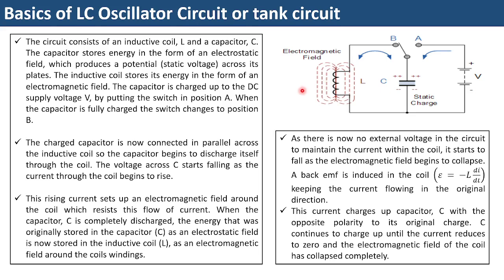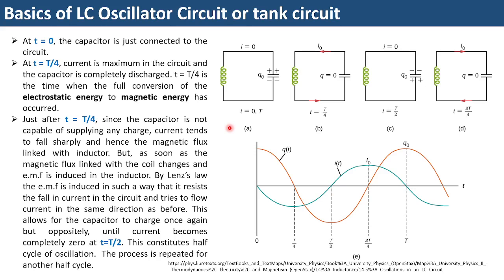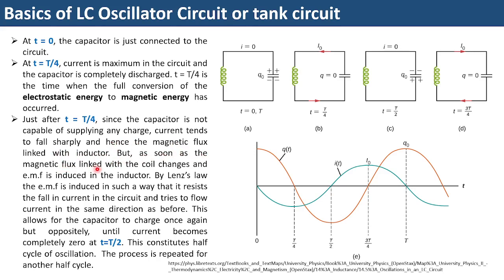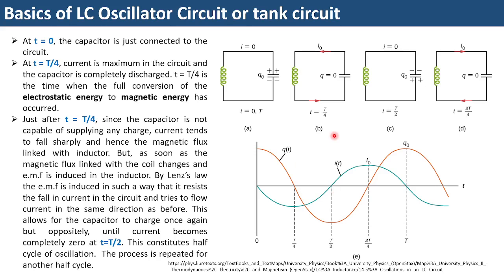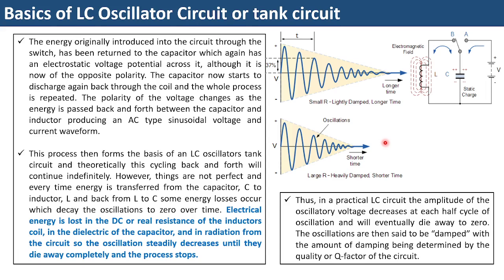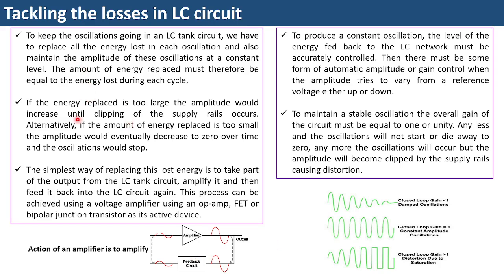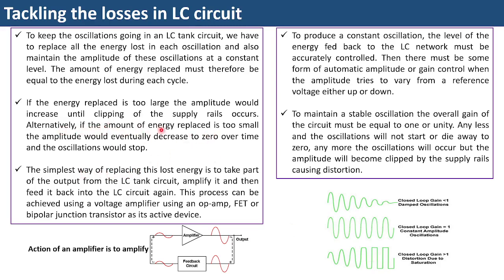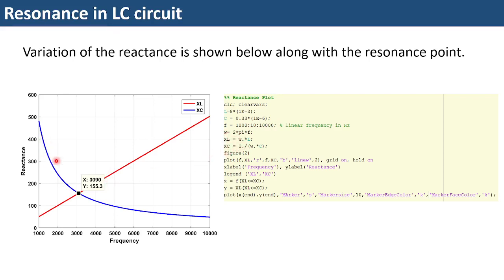Alternating Current (L7): LC Circuit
Learn about LC Oscillations, causes of loss of energy and remedies.